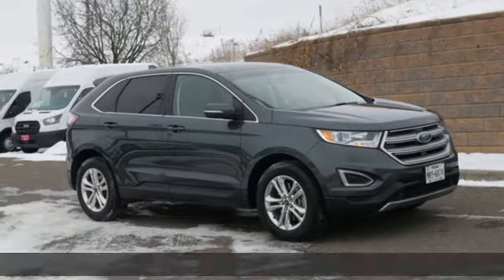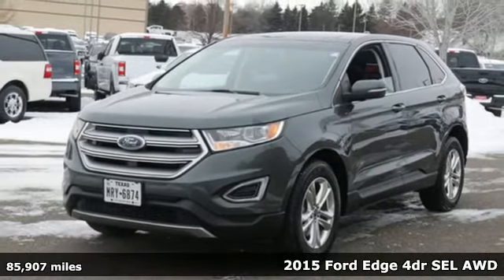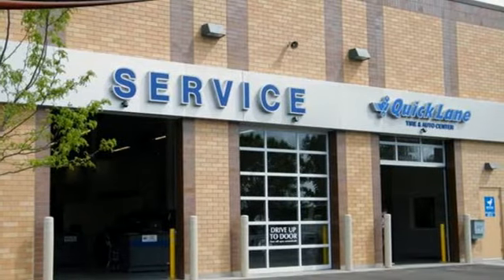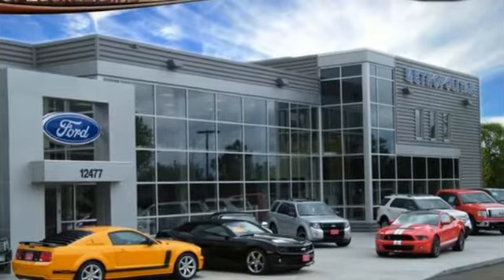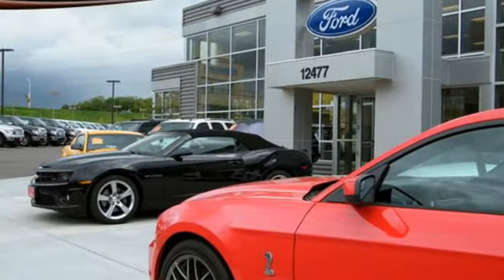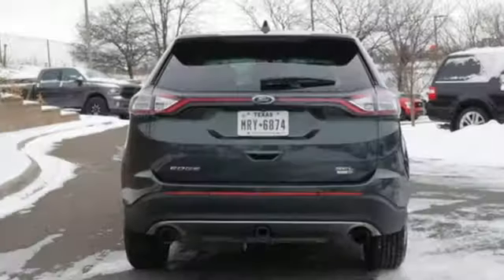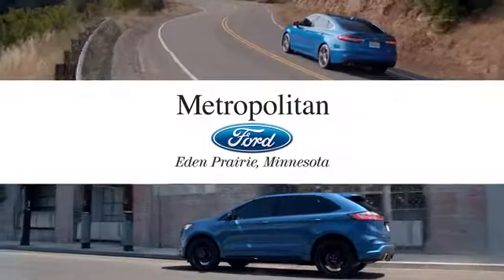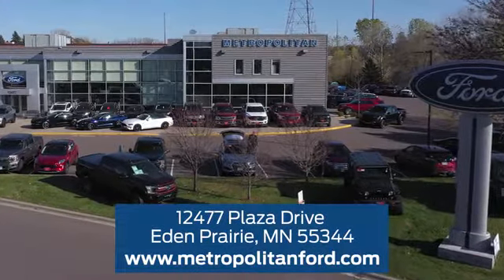Used 2015 Ford Edge Minneapolis MN Eden Prairie, MN 196612A12 - SOLD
Year: 2015
Make: Ford
Model: Edge
Trim: 4dr SEL AWD
Engine: 122 L 4 Cylinder Engine Cyl.
Transmission: 6-Speed A/T
Color: GUARD METALLIC
Interior: Ebony
Mileage: 85907
Stock #: 196612A12
VIN: 2FMTK4J93FBC12132
EPA 28 MPG Hwy/20 MPG City! CARFAX 1-Owner. Satellite Radio, Back-Up Camera, CD Player, iPod/MP3 Input, All Wheel Drive, ENGINE: 2.0L I4 ECOBOOST, WHEELS: 18 ALUMINUM PAINTED SPARKLE.. Turbo Charged Engine, Aluminum Wheels READ MORE! KEY FEATURES INCLUDE: All Wheel Drive, Back-Up Camera, Satellite Radio, iPod/MP3 Input, CD Player. Rear Spoiler, MP3 Player, Keyless Entry, Privacy Glass, Child Safety Locks. OPTION PACKAGES: ENGINE: 2.0L I4 ECOBOOST Twin scroll (STD), WHEELS: 18 ALUMINUM PAINTED SPARKLE SILVER Split-spoke (STD). VEHICLE REVIEWS: Edmunds.com explains Front-row occupants sit on supportive bucket seats, and an additional inch of rear legroom provides comfortable accommodations for adults riding in back. The Edge is also wide enough to make three-across second-row seating a viable proposition for families of five.. Great Gas Mileage: 28 MPG Hwy. Approx. Original Base Sticker Price: VISIT US TODAY: Metropolitan Ford Of Eden Prairie in Eden Prairie, MN treats the needs of each individual customer with paramount concern. We know that you have high expectations, and as a car dealer we enjoy the challenge of meeting and exceeding those standards each and every time. Allow us to demonstrate our commitment to excellence! Pricing analysis performed on 12/31/2019. Fuel economy calculations based on original manufacturer data for trim engine configuration. Please confirm the accuracy of the included equipment by calling us prior to purchase.

Address:
12477 Plaza Drive